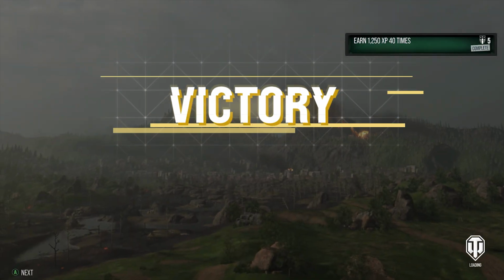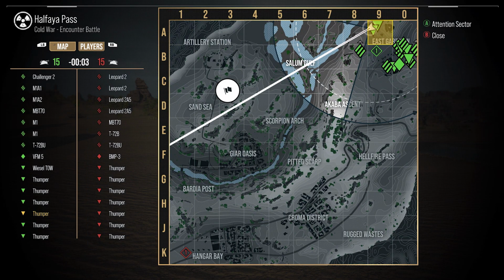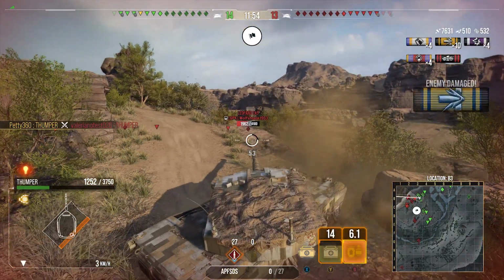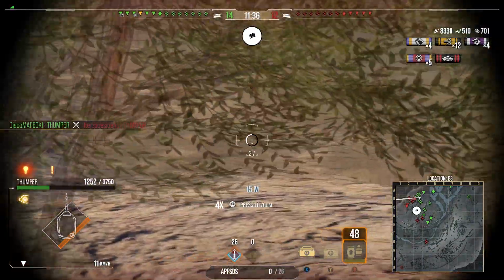CATTB Thumper Mad Penetration -Season Pass Tank- ll Wot Console-World of Tanks Console Modern Armour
World of Tanks Console Gameplay of the Western Alliance Era 3 Premium tank destroyer the CATTB Thumper in wot console and world of tanks console modern armour